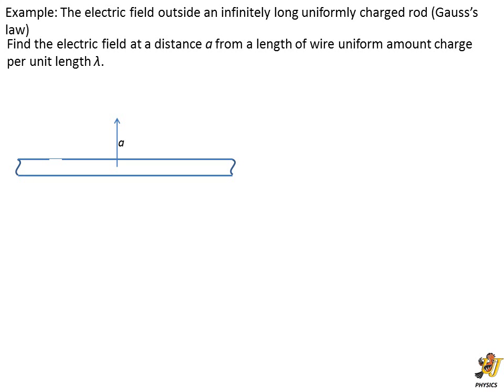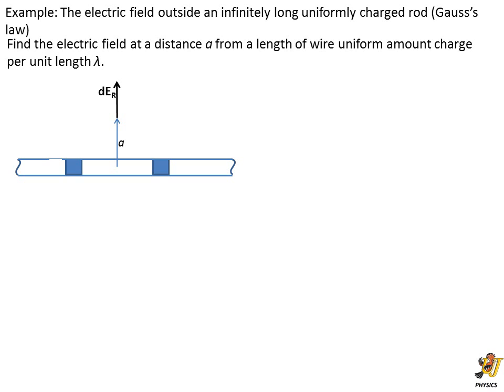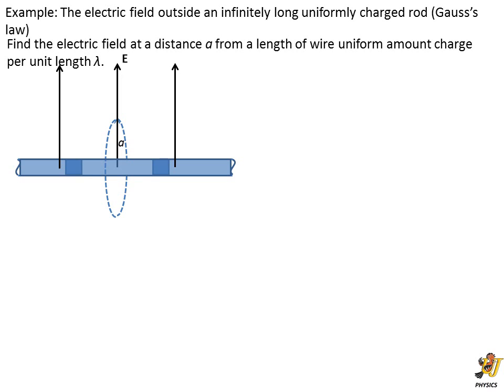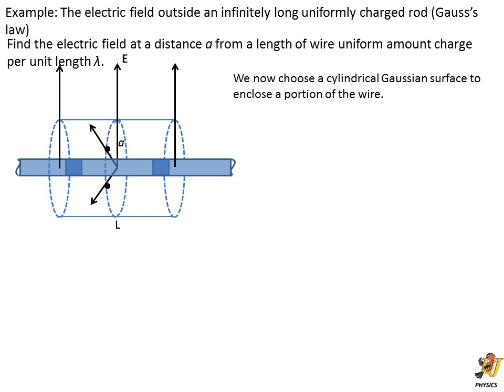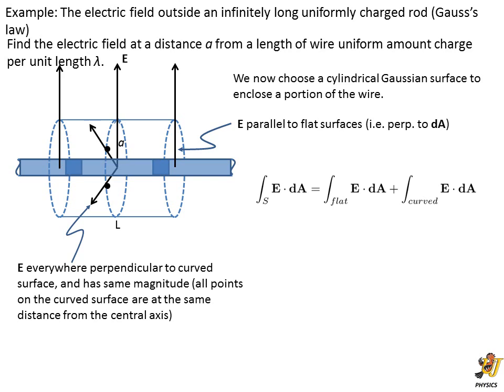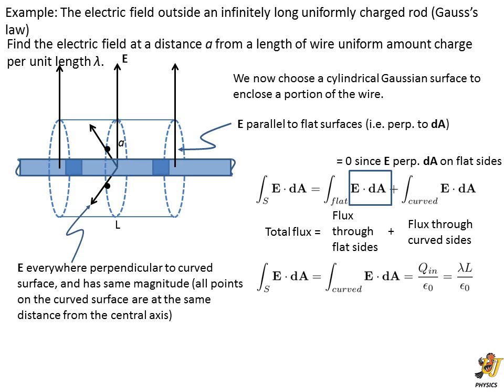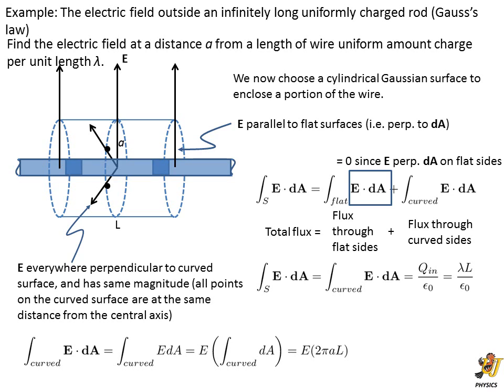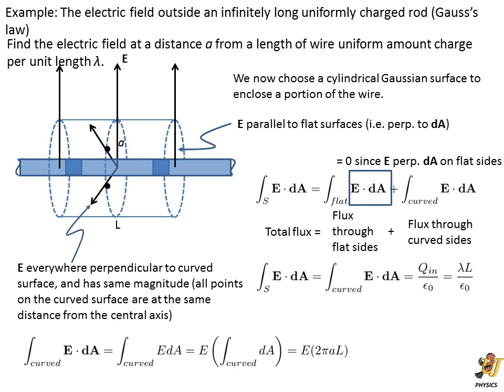Gauss's law applied to an infinite line of charge